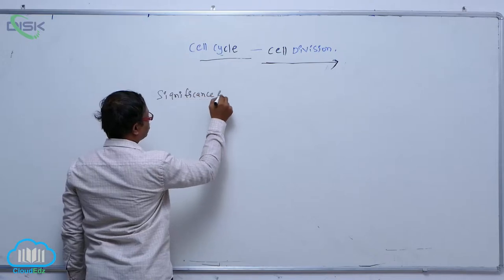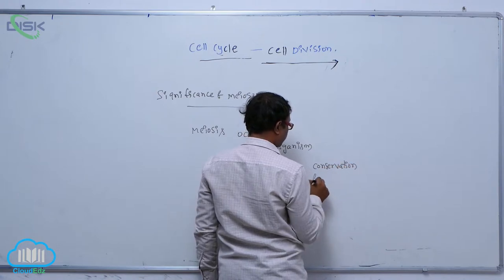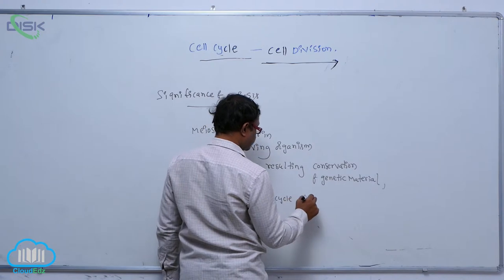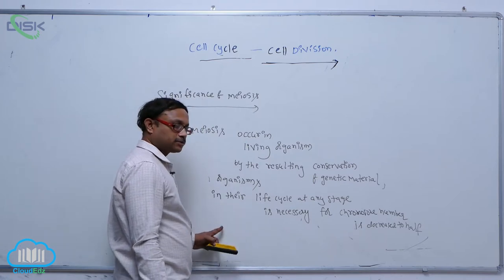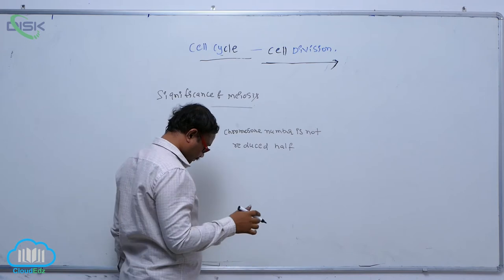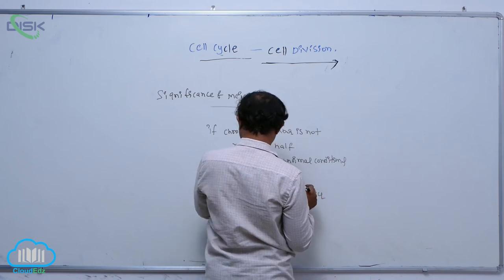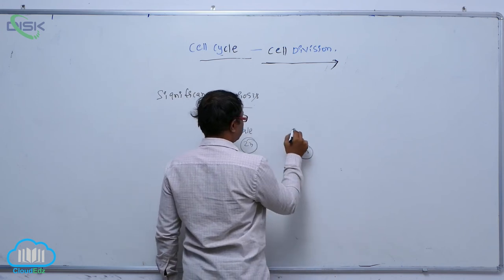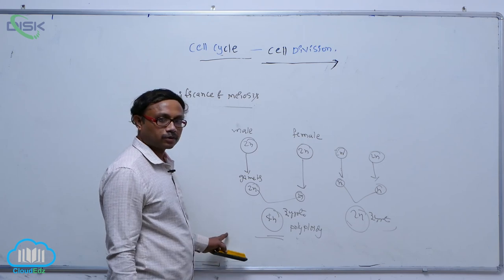Meiosis & Significance of Meiosis || Disk Telangana